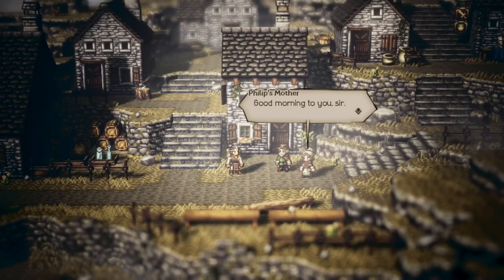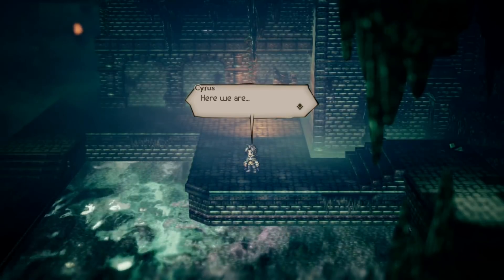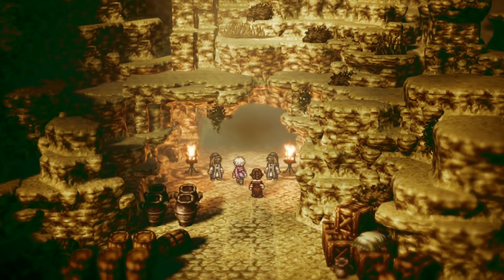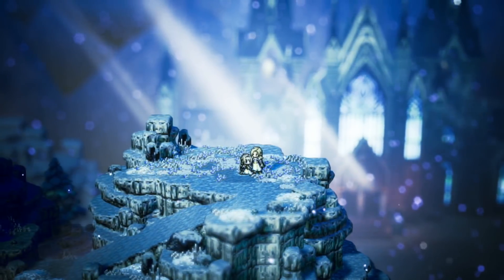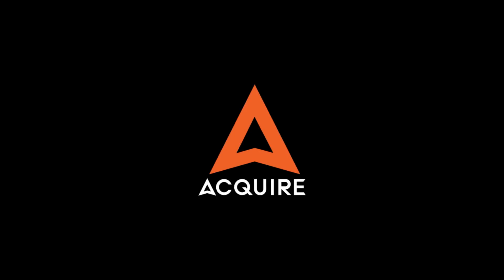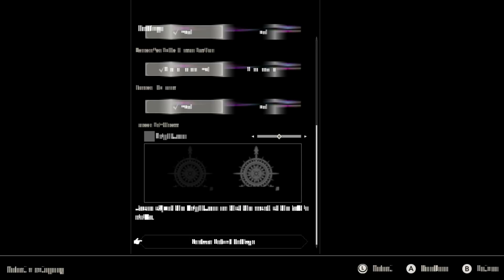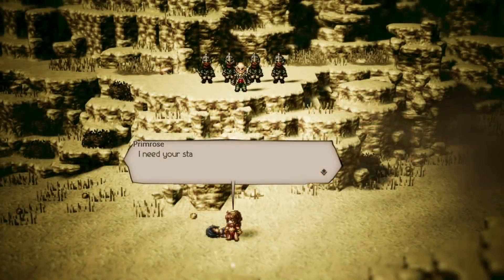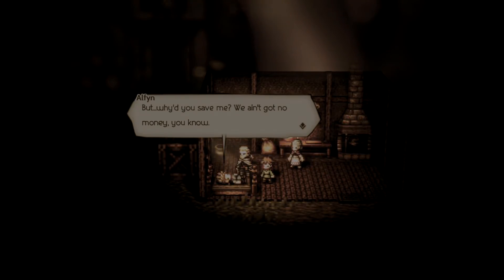Octopath Traveler Emulation | BIG Improvements! | Yuzu Switch Emulator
In yuzu the original Nintendo Switch Emulator Octopath Traveler has made huge strides in canary build 1012 going all the way to in-game albeit with many bugs.

TCG SOCIAL